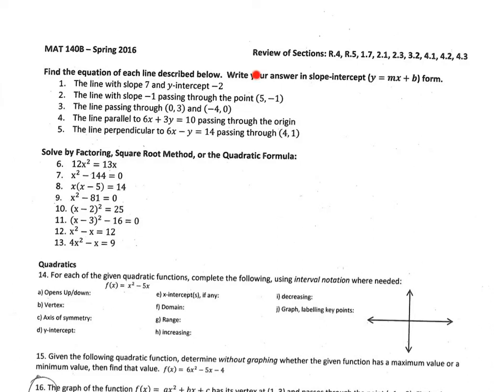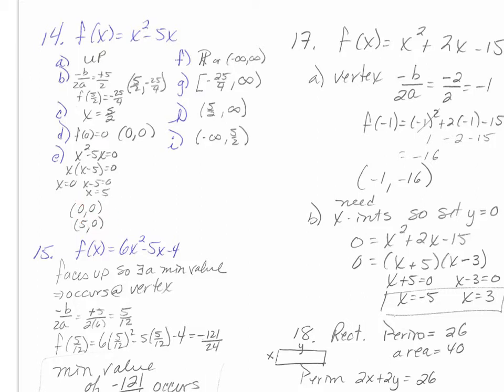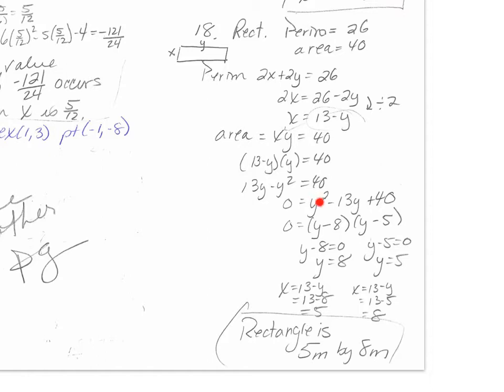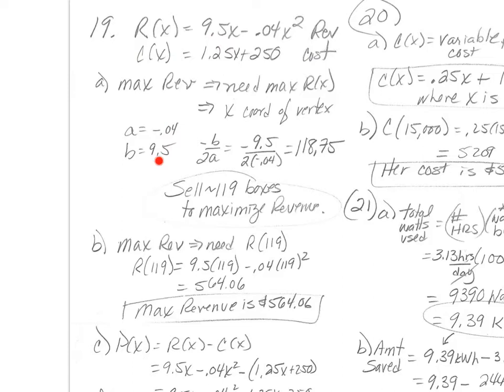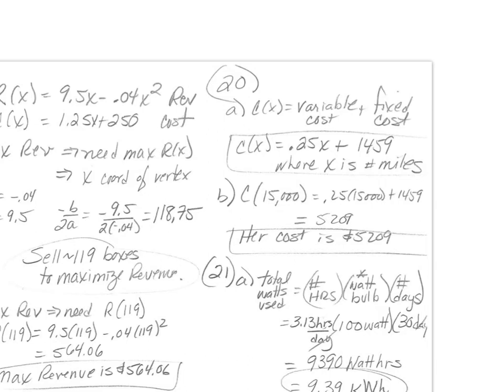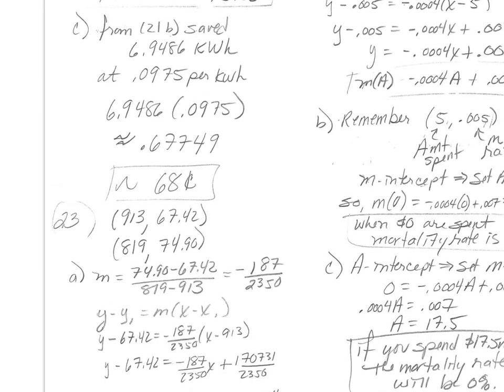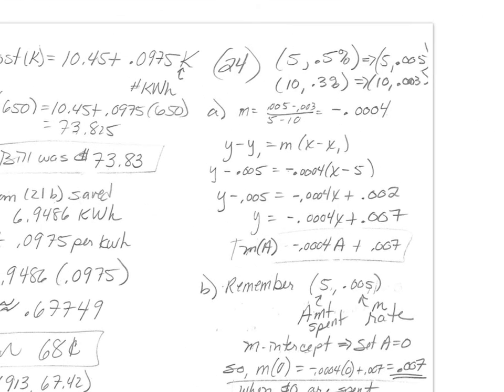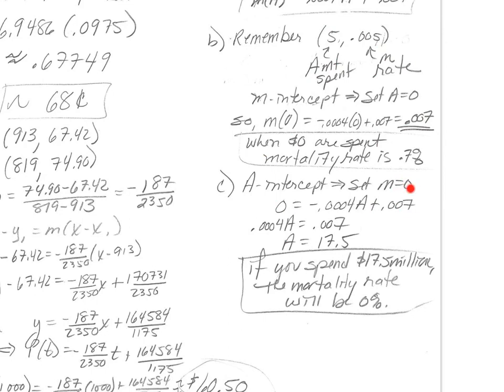Quadratic equations & applications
This is the solution key for a quadratic review.